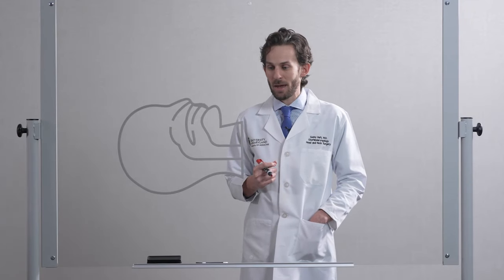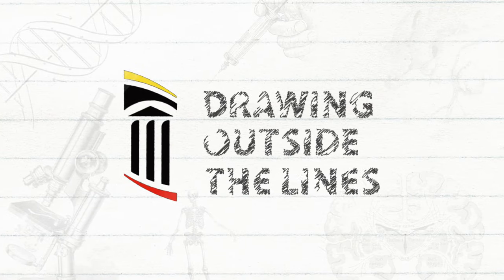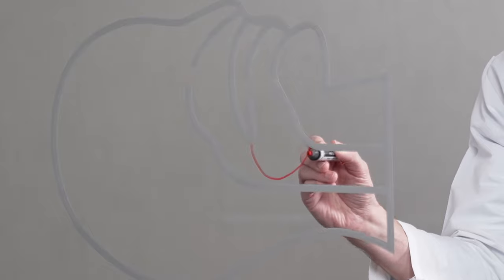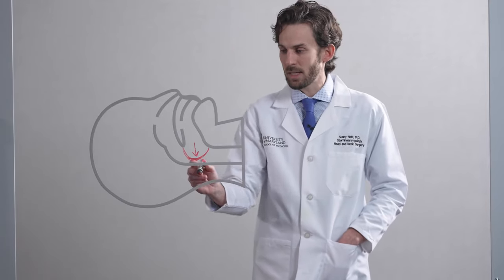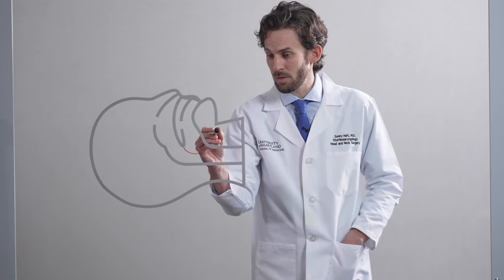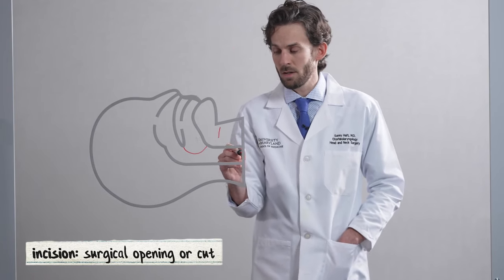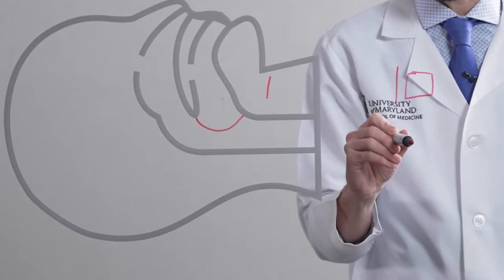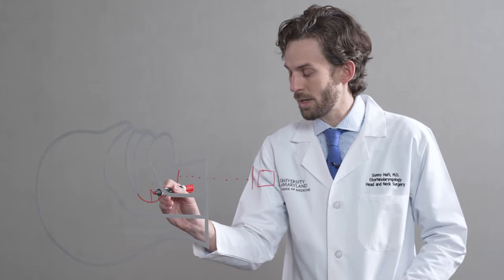Sleep Apnea Treatment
Dr. Sunny Haft is drawing outside the lines to explain the latest treatment options and therapies for those with sleep apnea, which does not involve a CPAP machine.